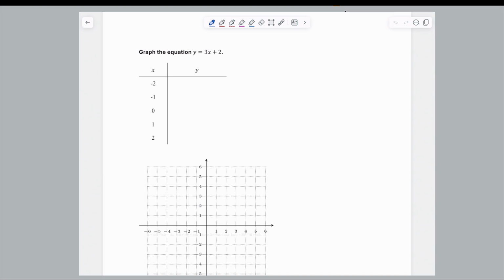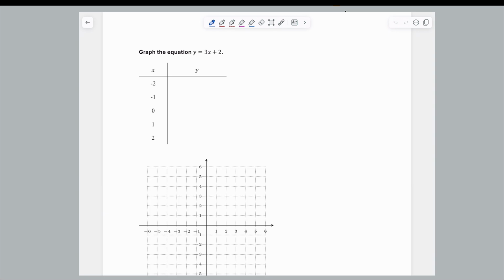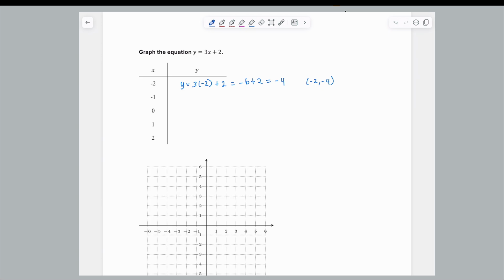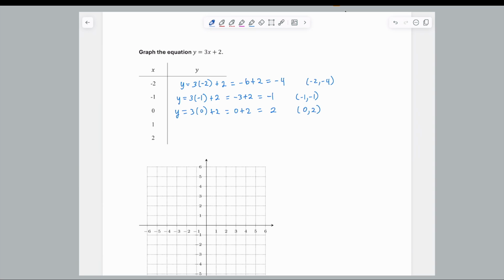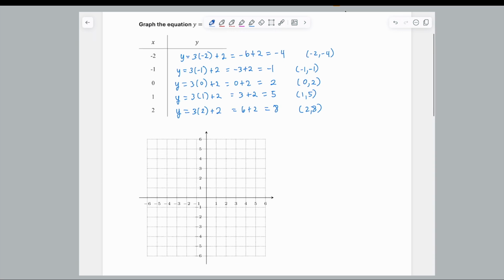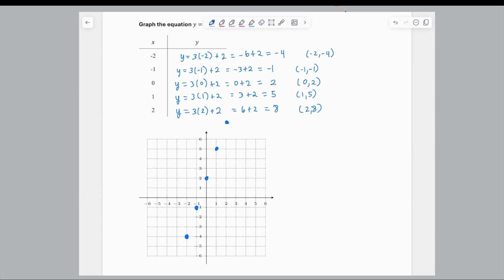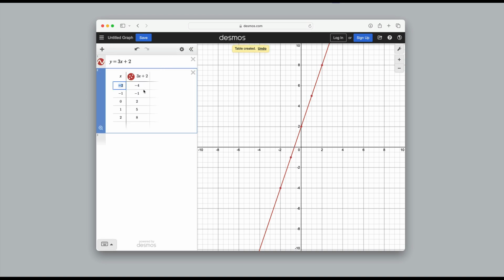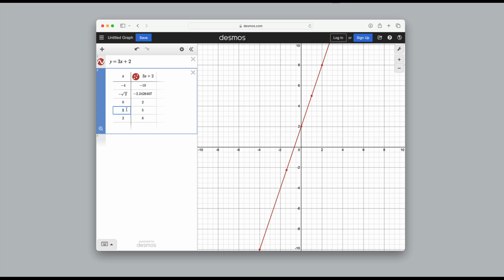Graph y=2x+3 using order pairs.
In this video you will learn how to graph a line of the form y=ax+b using order pairs. Then you will see how Desmos graphing calculator can be used to graph the line and generate a table of values.